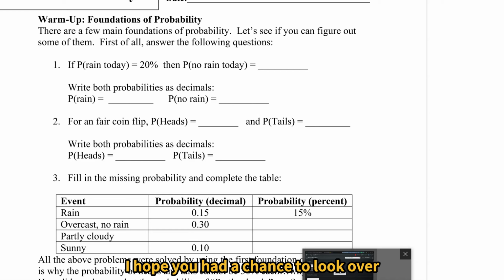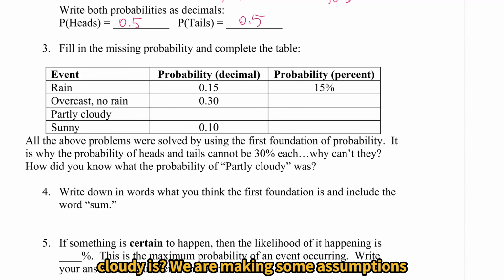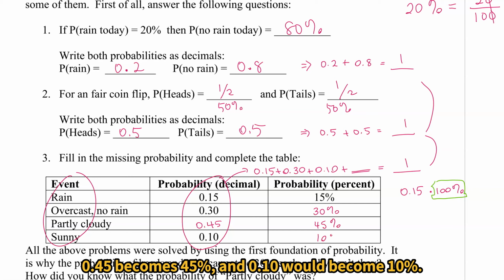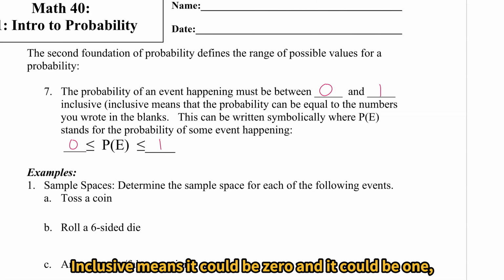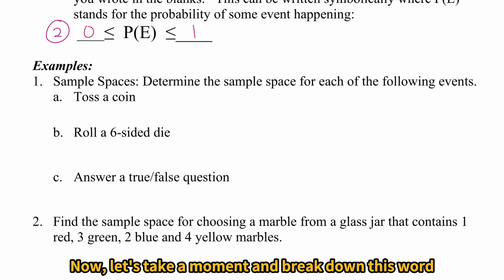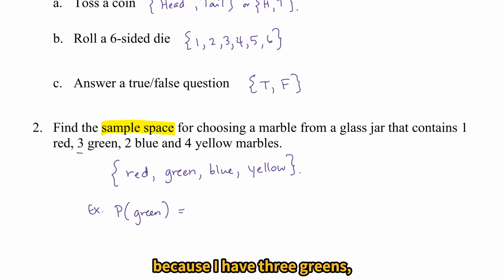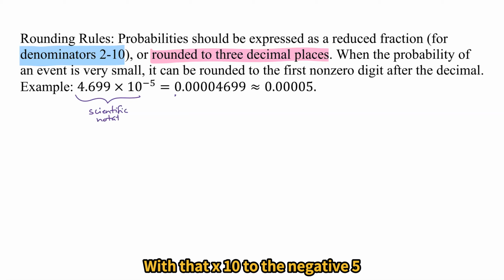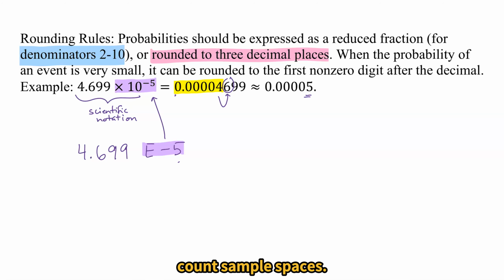4.1 Intro Probability Part 3